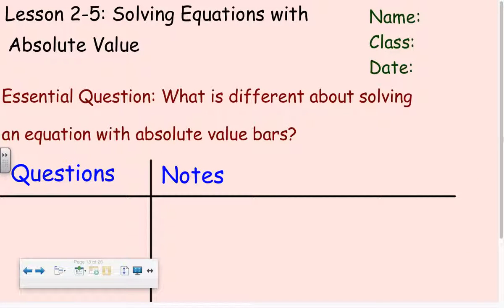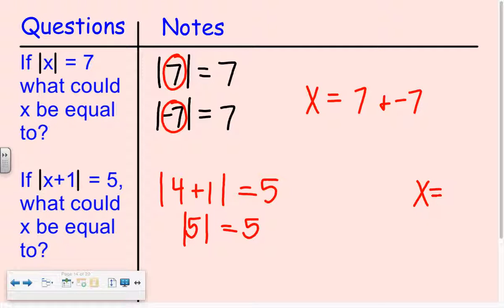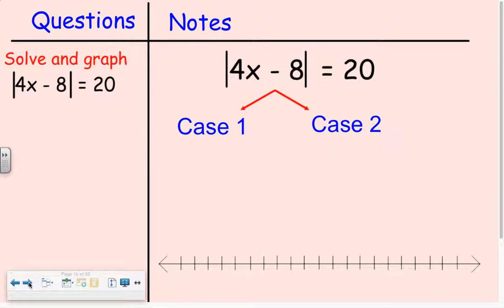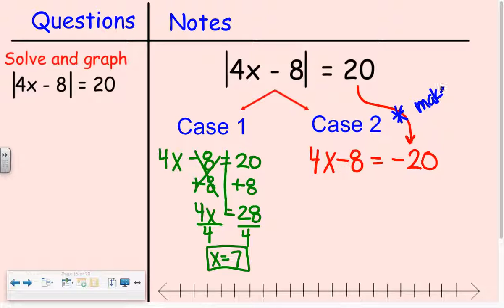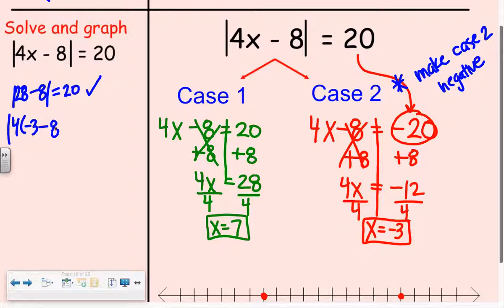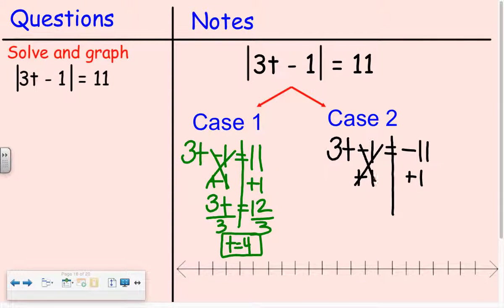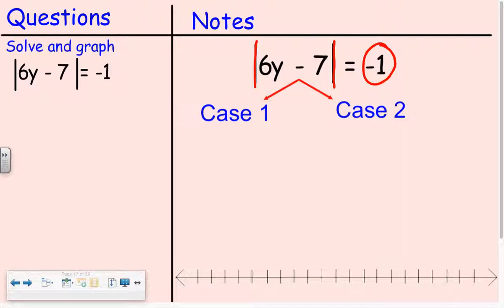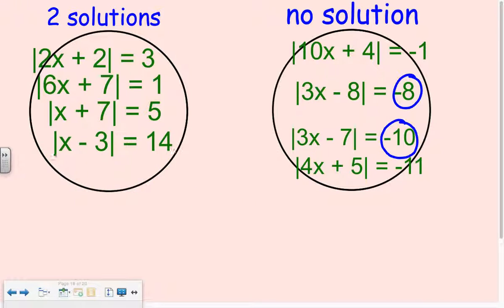MS 2 5 Day 3 New